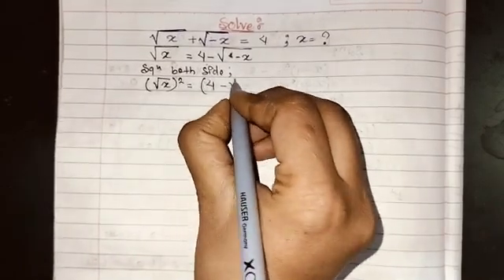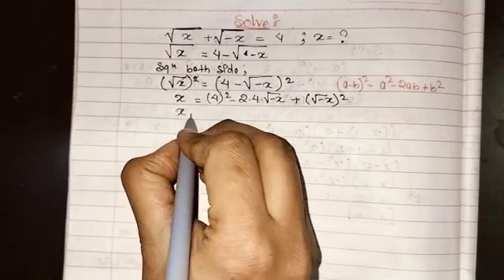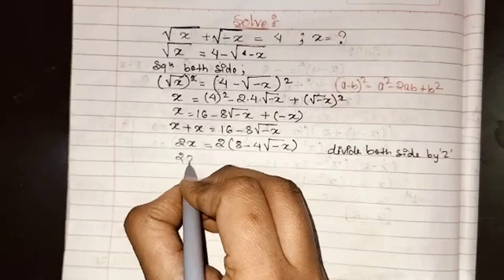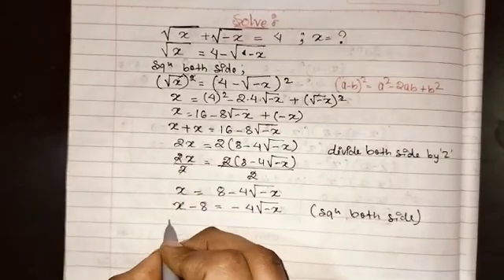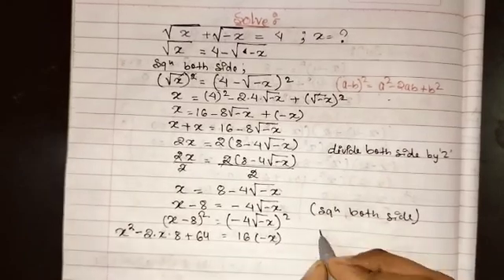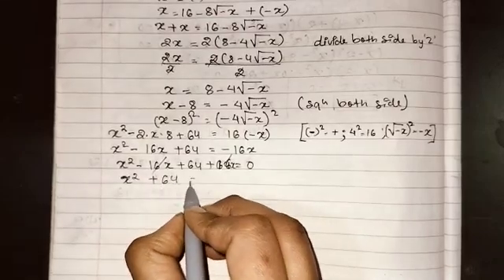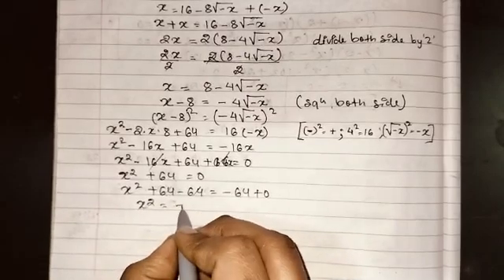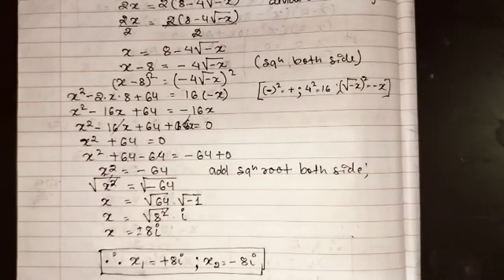Square root problems for competitive exams| Algebra square root problem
Square root problems for competitive exams| Algebra square root problem squarerootof algebra @NumbersUnlocked

Things covered in this video:
Algebra problems
Maths algebra problems
Formula of (A + B) Whole square